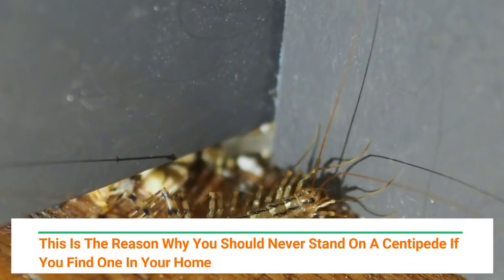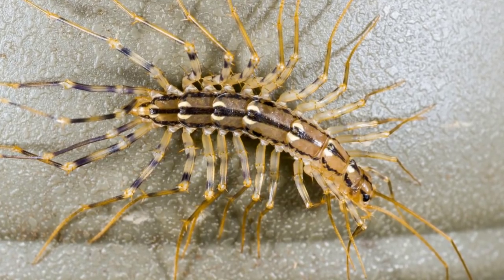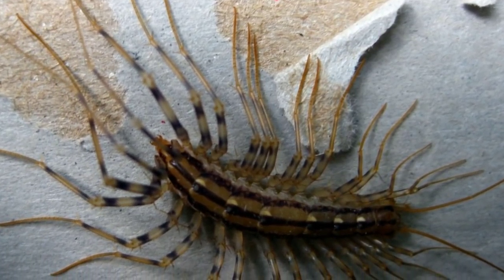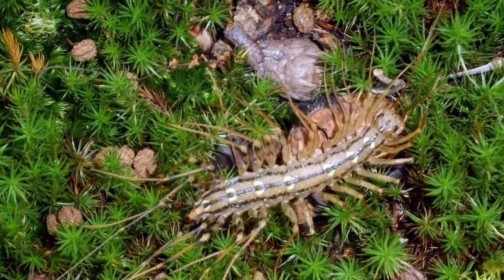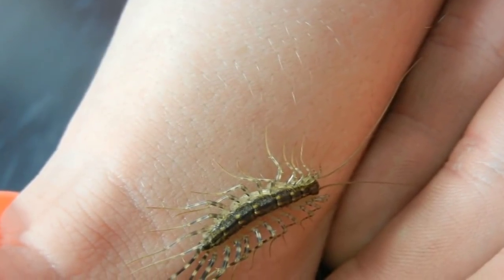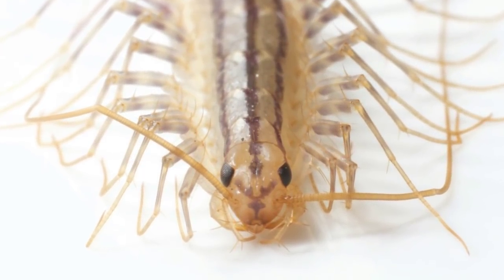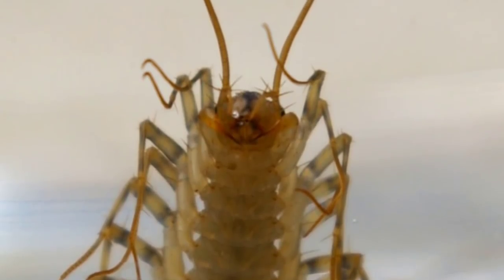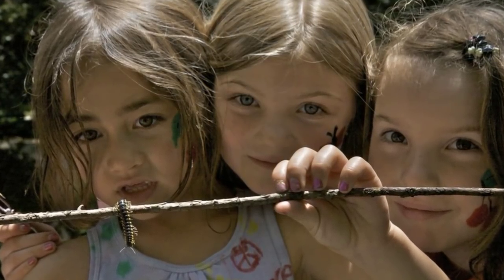This Is The Reason Why You Should Never Stand On A Centipede If You Find One In Your Home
for more amazing stories